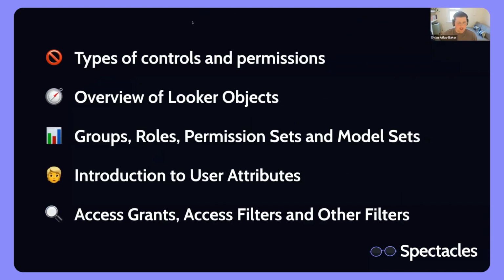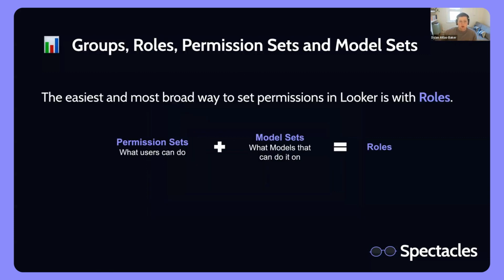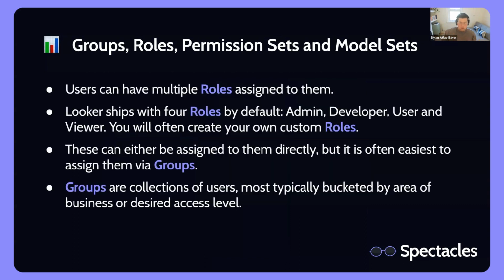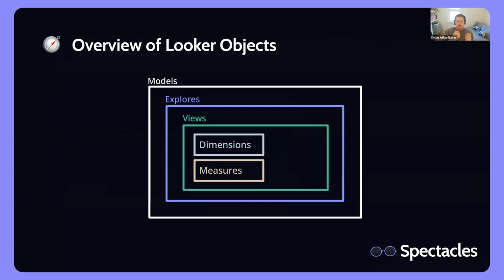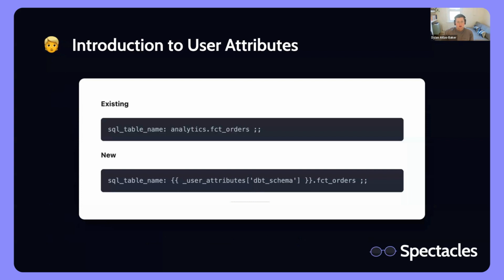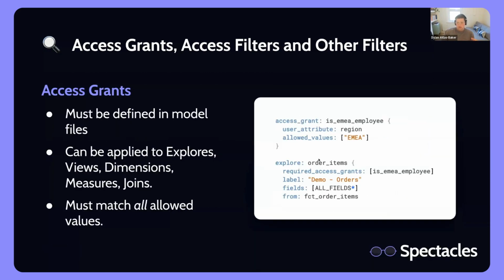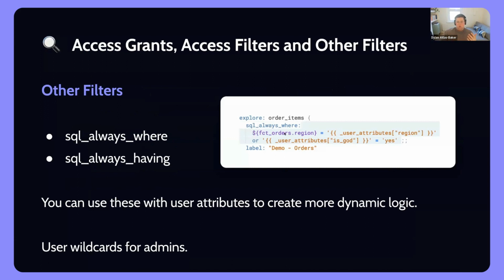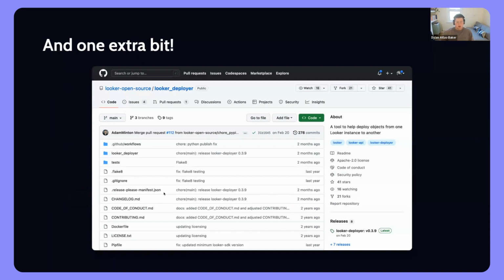Robust Access Control And Permission Management - Looker-Focused Webinar - Spectacles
Effectively managing user access and permissions is vital to ensure the security and integrity of your business intelligence data within Looker. In this webinar, we delve into the best practices for implementing robust access control and permission management to maintain a secure and organized BI environment.

The webinar was led by Dylan Baker, CEO at Spectacles. Drawing on his extensive experience working on numerous Looker deployments, Dylan shares valuable insights and tips for optimizing user access and permissions in Looker. You'll learn how to set up roles, groups, and permissions to provide the right balance between data accessibility and security.

During the session, we cover:

* The importance of access control and permission management in Looker
* How to create and manage roles, groups, and permissions
* Best practices for maintaining a secure and organized BI environment
* Real-world examples of effective access control strategies

TIMESTAMPS

0:01 Pre-Webinar Admin
2:54 Webinar Introduction
4:35 Types of controls and permissions in Looker
5:34 Overview of LookML Objects in Looker
7:24 Groups, Roles, Permission Sets and Model Sets
16:20 Introduction to User Attributes in Looker
20:54 Access Grants, Access Filters and Other Filters in Looker
30:38 Recommendations
32:57 Version Control with Looker Deployer
35:12 Questions and Answers